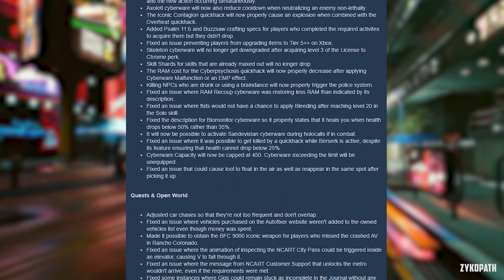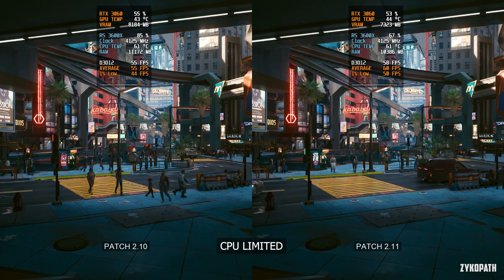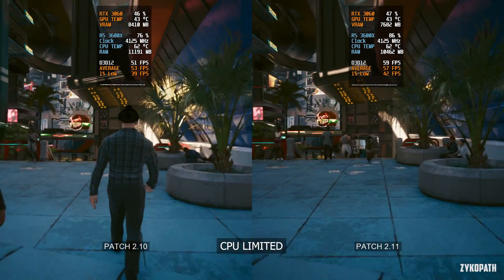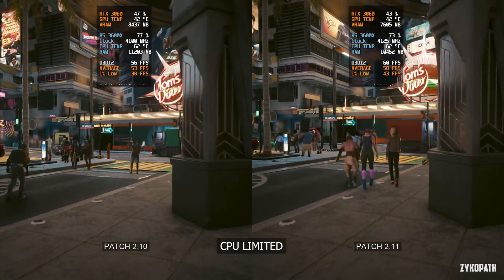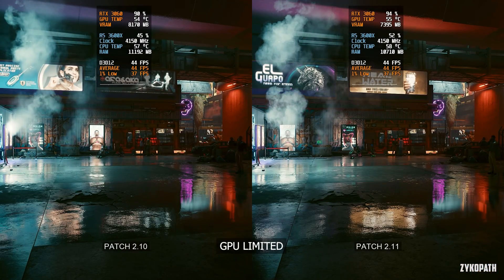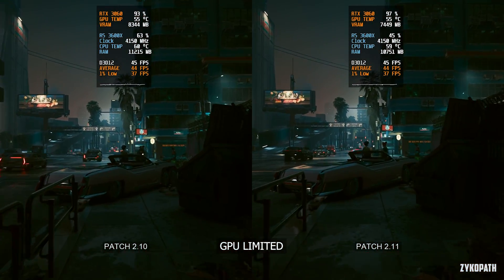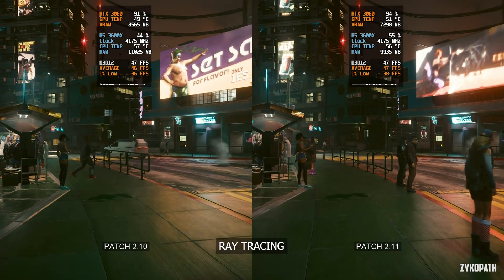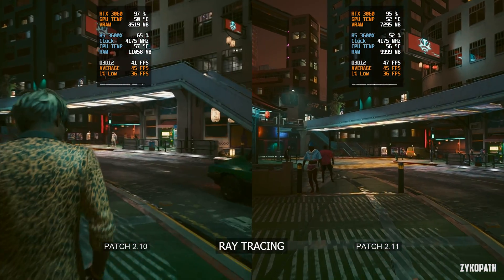Cyberpunk 2077 - Patch 2.11 vs 2.10 - Great Performance Improvements!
Cyberpunk 2077 PC update/patch 2.11 vs 2.10 performance comparison.
I specifically tested CPU, GPU, and Ray Tracing performance.

PC SPECS:
GPU: RTX 3060 12GB
CPU: R5 3600X
RAM: 32GB 3200Mhz DDR4
Motherboard: MSI B450-A PRO MAX
OS: Windows 10

Timestamps:
0:00 PATCH NOTES AND INTRO
0:11 CPU PERFORMANCE
1:03 GPU PERFORMANCE
1:17 RAY TRACING PERFORMANCE
1:29 CONCLUSION

1. So I can afford to cover more games.

2. So I can upgrade the channel's gear to deliver higher-quality videos in less time.